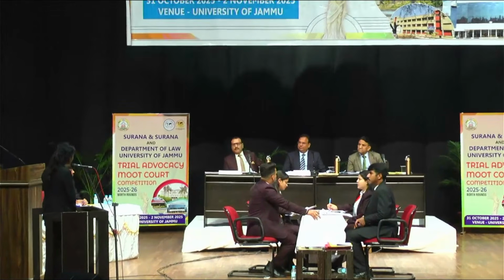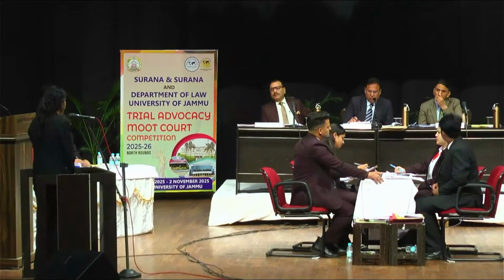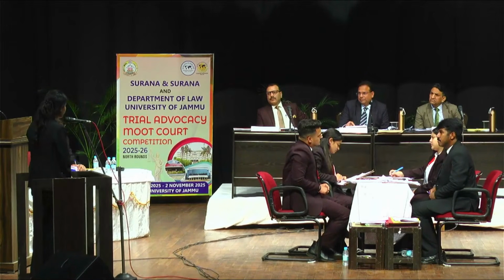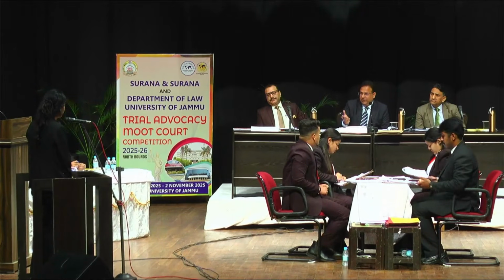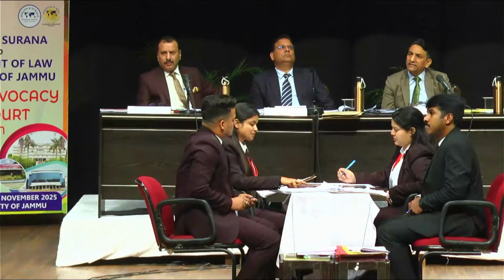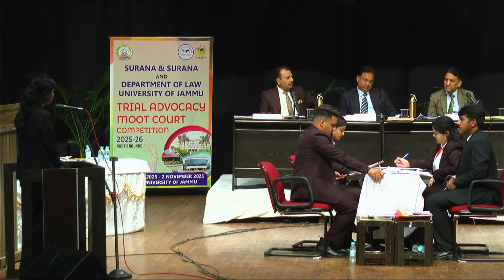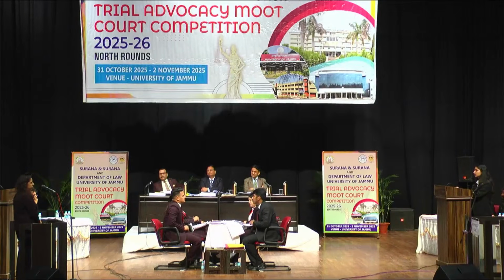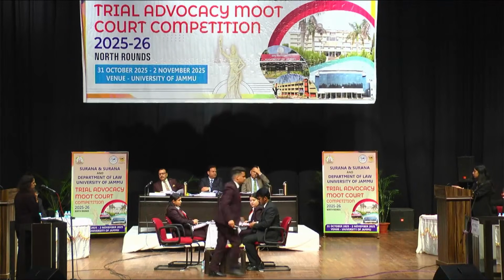SURANA & SURANA DEPARTMENT OF LAW, UNIVERSITY OF JAMMU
TRIAL ADVOCACY MOOT COURT COMPETITION NORTH ROUND-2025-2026